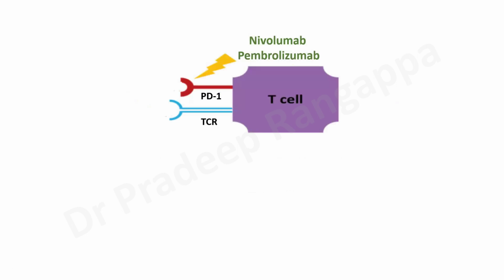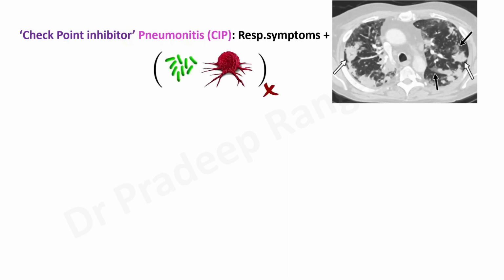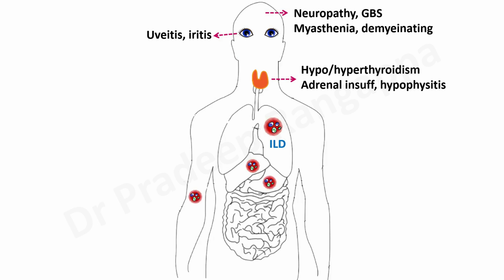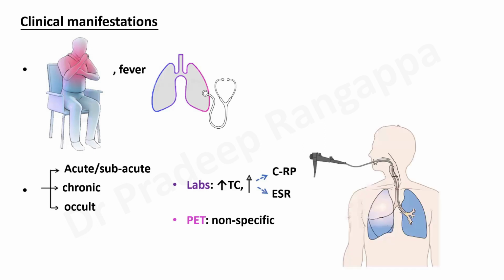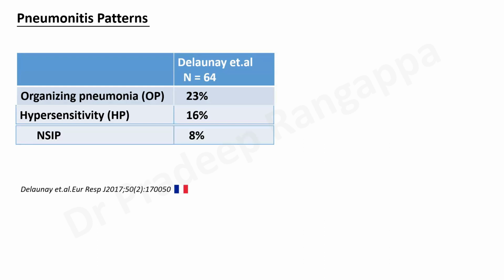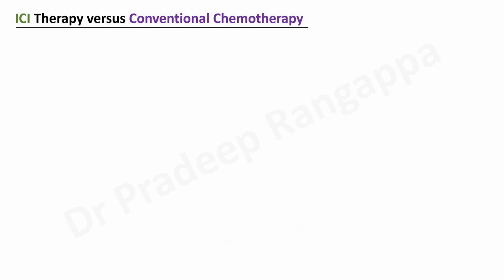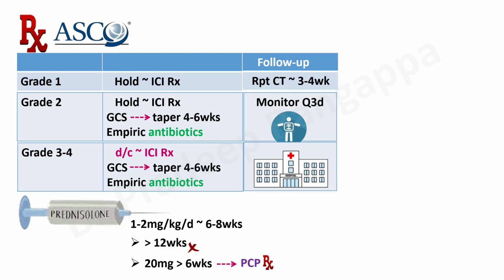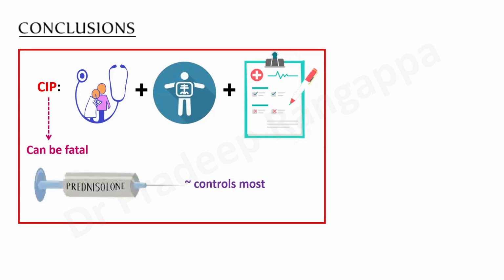Onco-intensive Care_CIP (Check-point Inhibitor Pneumonitis)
Overview of "Check-point Inhibitor Pneumonitis" ~ distinct Onco topic for Intensivists to be aware of